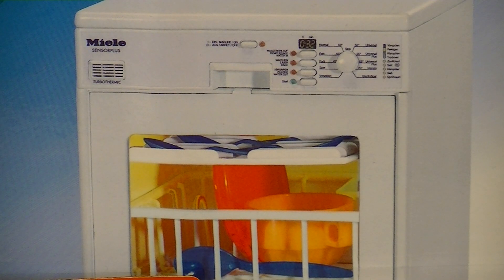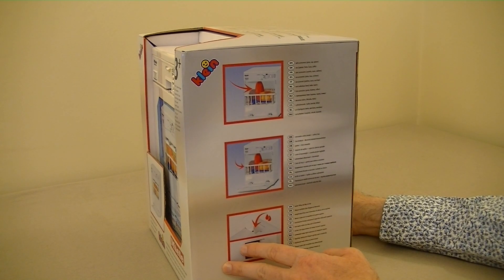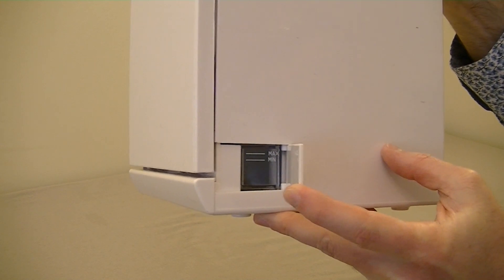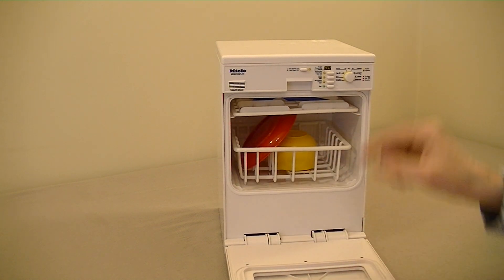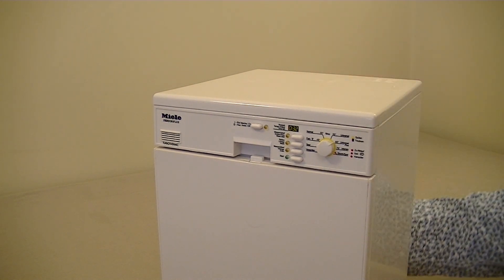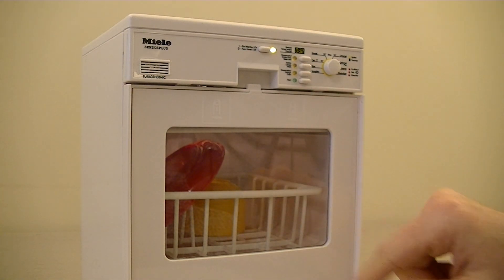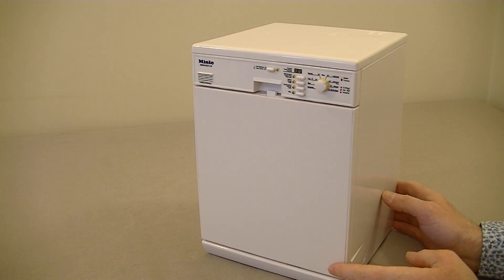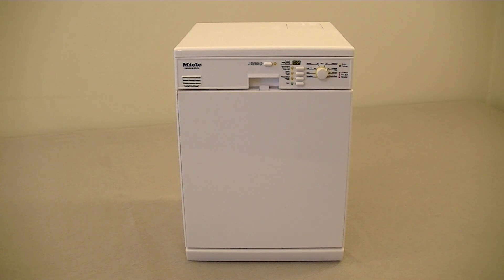Miele Toy Dishwasher By Theo Klein Unboxing & Demonstration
Another Miele toy by Theo Klein to unbox and demonstrate.

This dishwasher based on a real Miele machine can be filled with water which it showers onto the play dishes included. A light inside the cabinet illuminates the action and LED lights on the control panel add to the play value.

Unfortunately, even though it is a very detailed scale model, the washing action was rather disappointing.